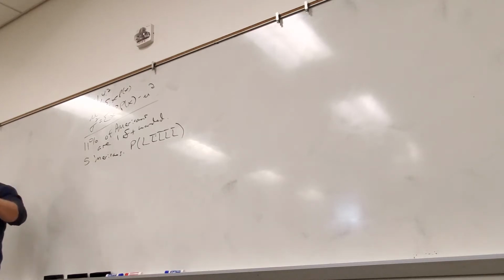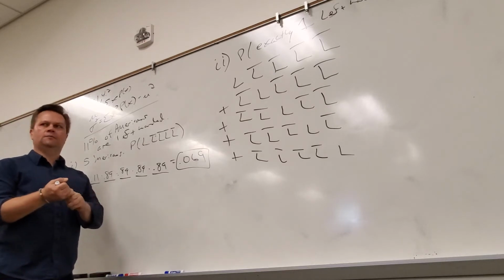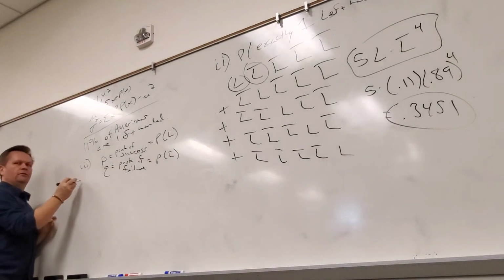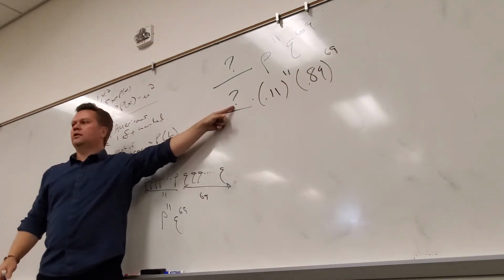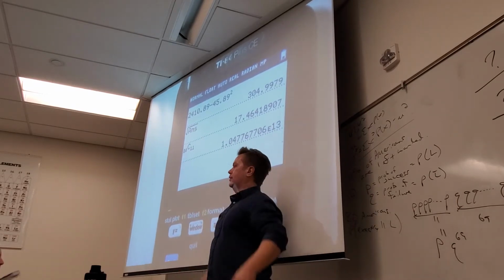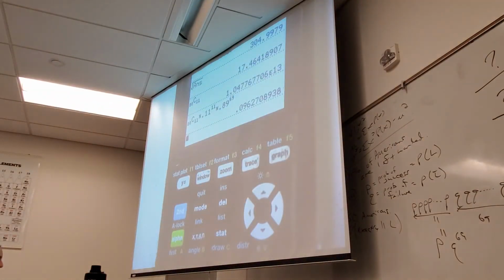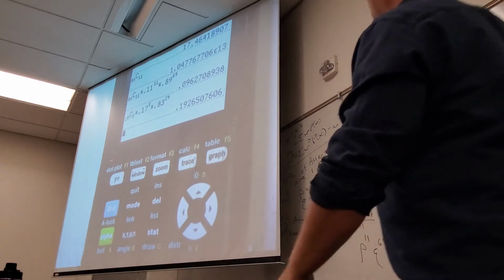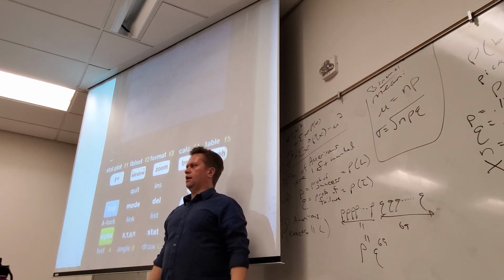Math 160, Jan 9 Lecture, part 5